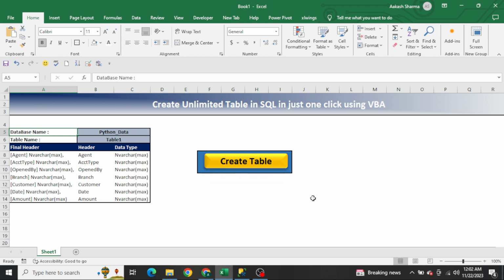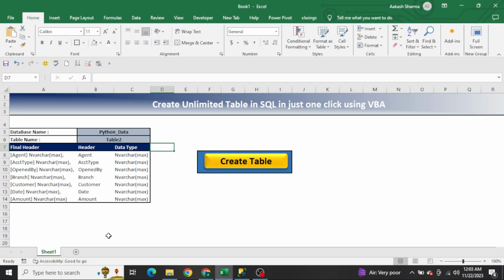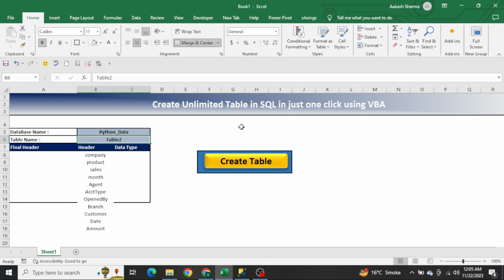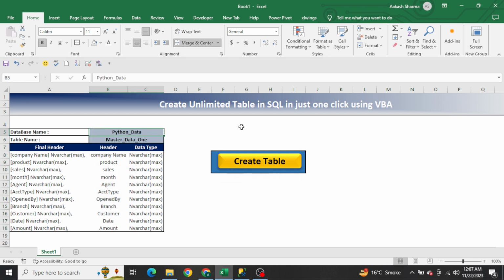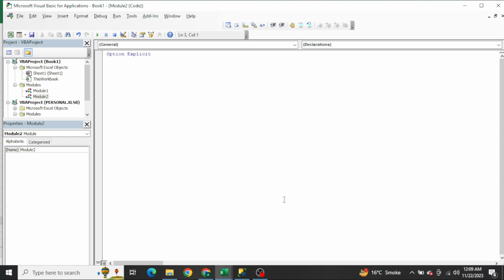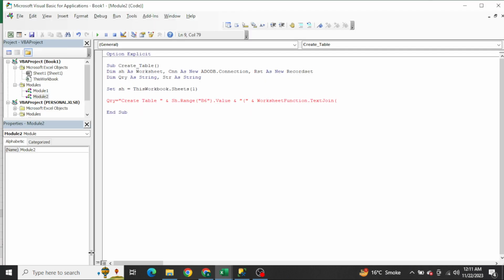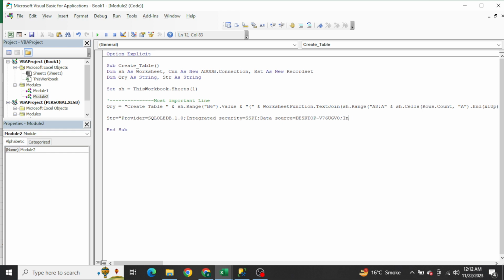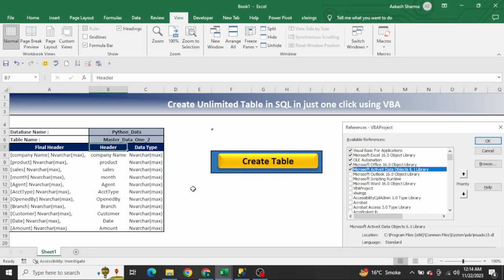How to Create Unlimited Tables in SQL In just one Click from the Excel using VBA.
HI All,

In this video we have learnt that how we can Create Unlimited Tables in SQL from the Excel in just one click using VBA.

Below is the Practice file you guys can download.